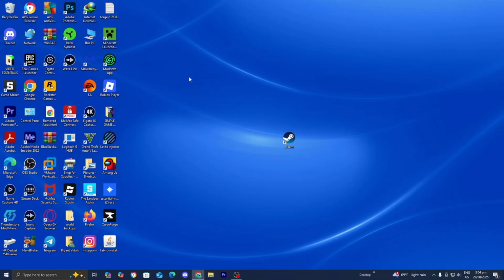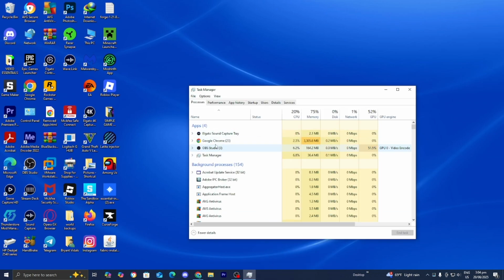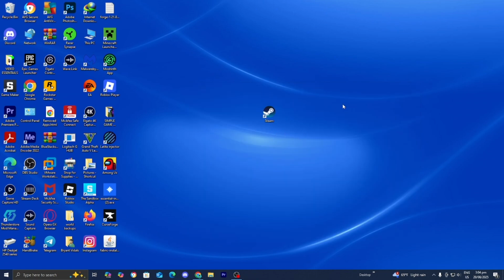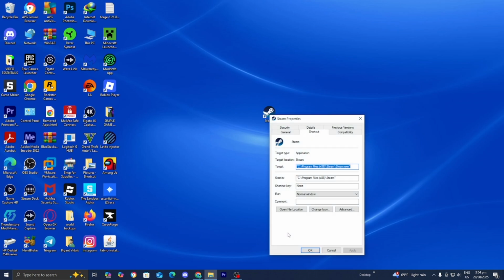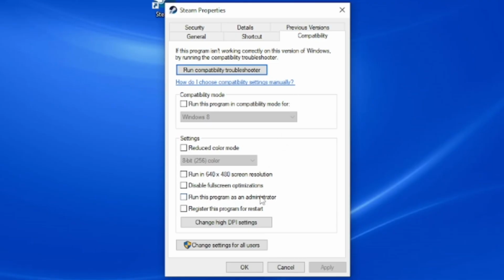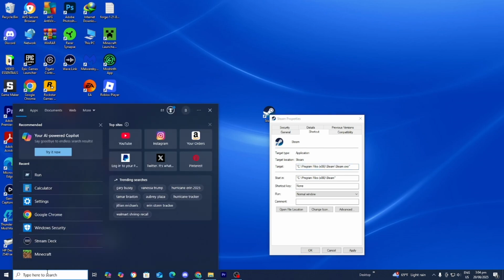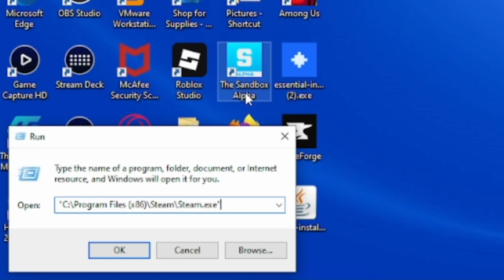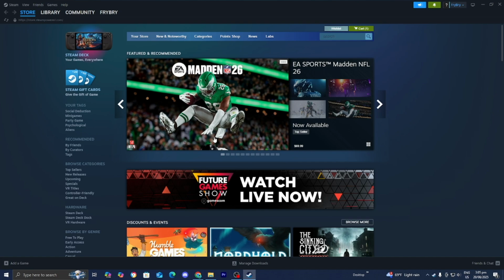How To Fix Steam Error Code E87! - Tutorial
Learn how to fix Steam Error Code E87 in this 2025 step-by-step tutorial! Resolve this frustrating login error on Windows 10/11, Android, or iOS to get back to gaming. This beginner-friendly guide covers checking server status, resetting your password, updating Steam, using the old login UI, and troubleshooting connectivity issues for a seamless fix. Say goodbye to Steam Error Code E87 today! *Note: Ensure a stable internet connection and check Steam server status before troubleshooting.*